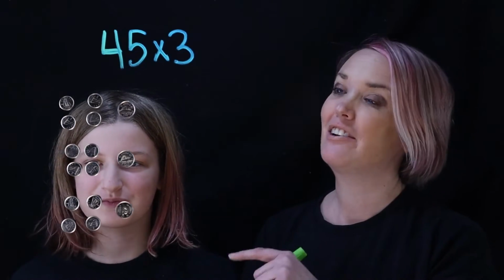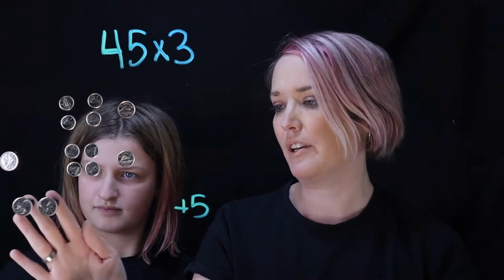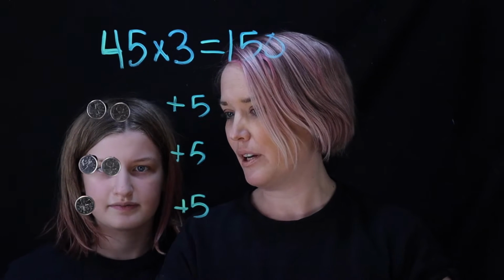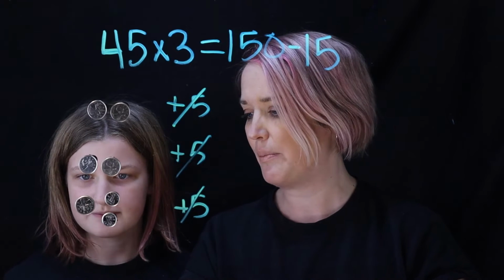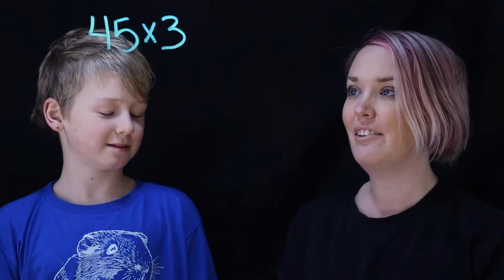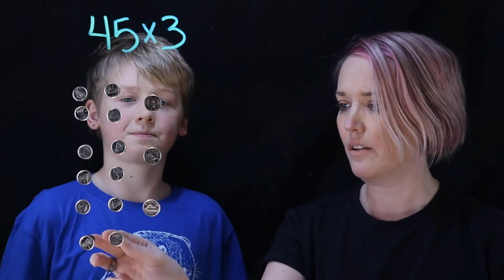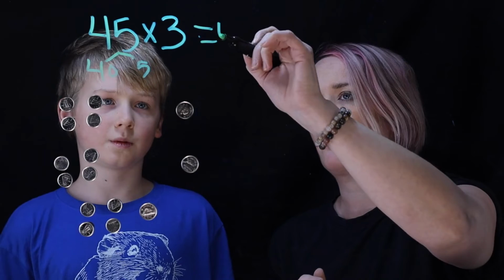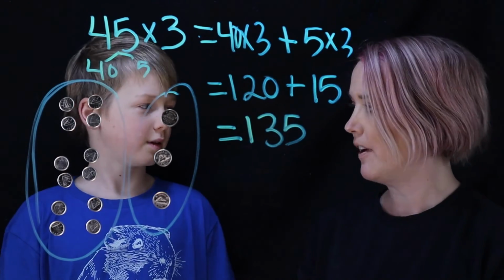Mental Multiplication: 45x3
This video will help students develop an understanding of multiplication while building their mental math skills!